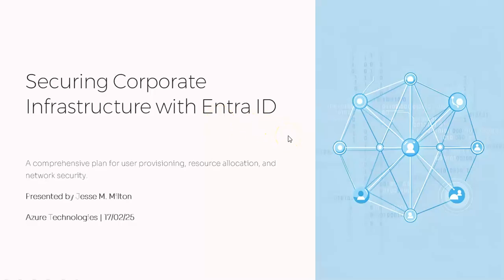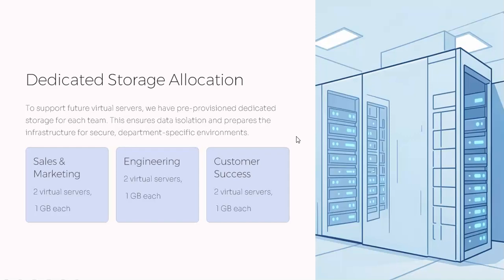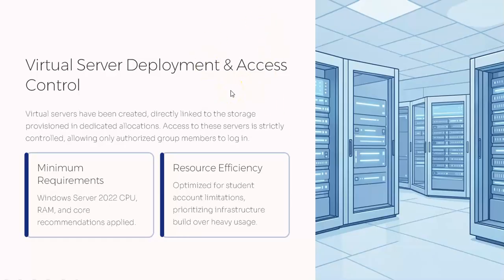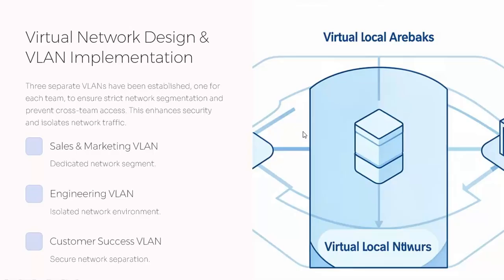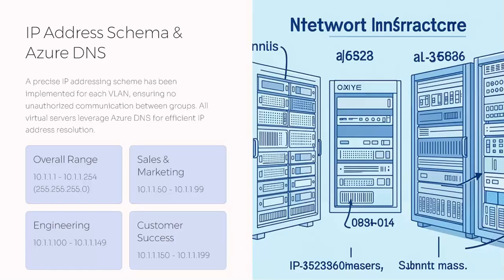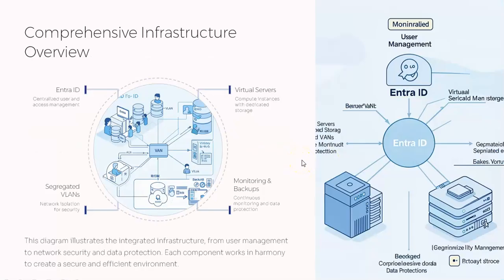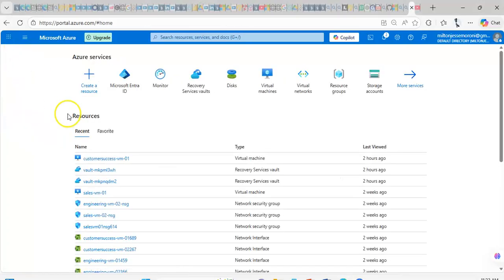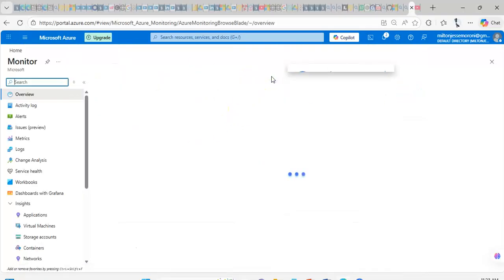System Building Project